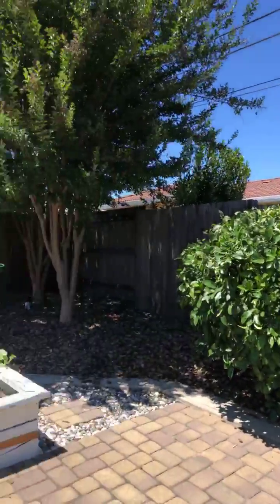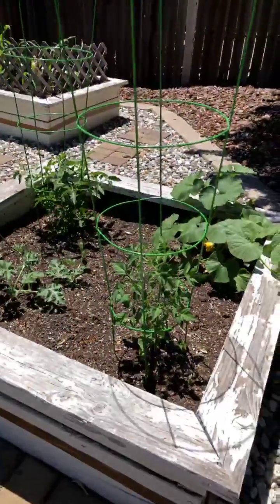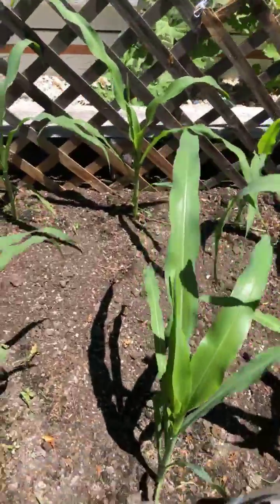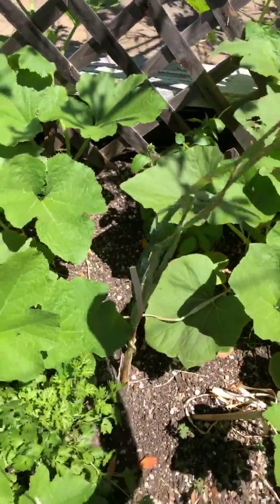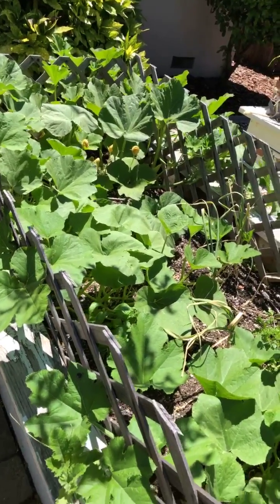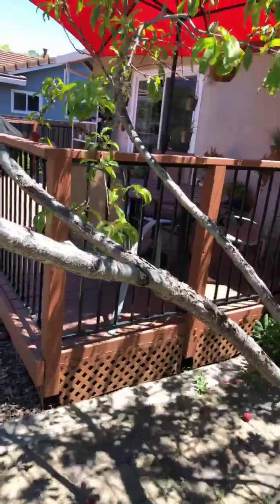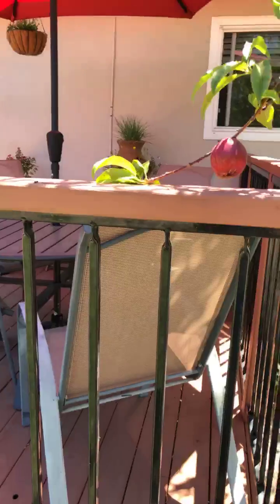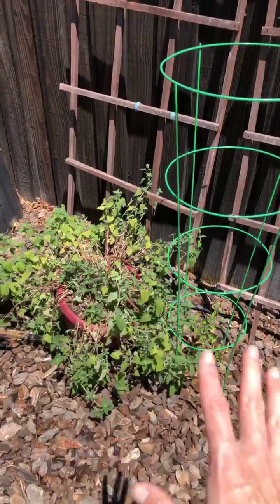20190622 Garden Tour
A quick garden tour, because you asked!